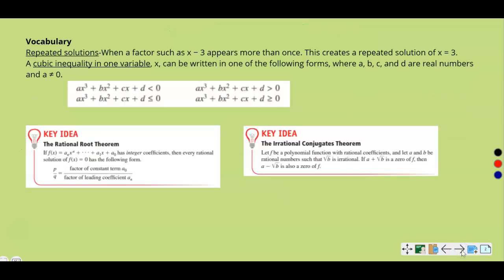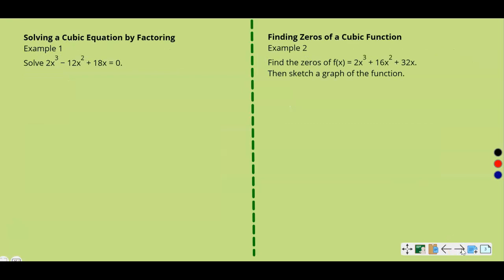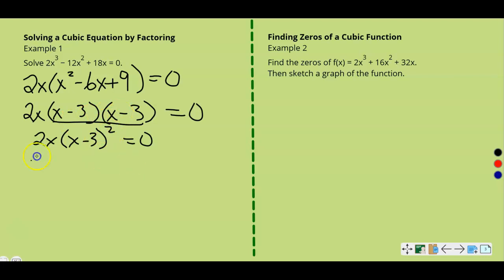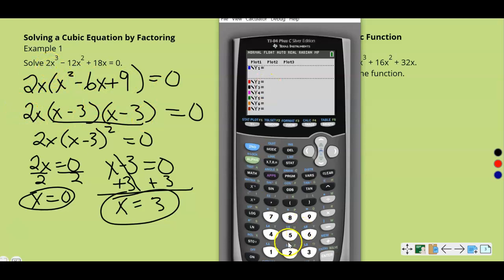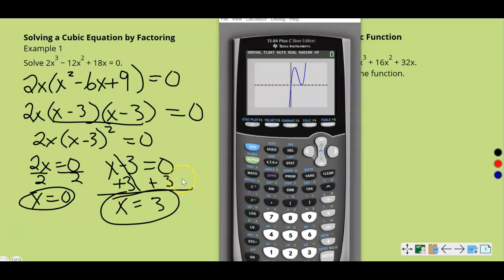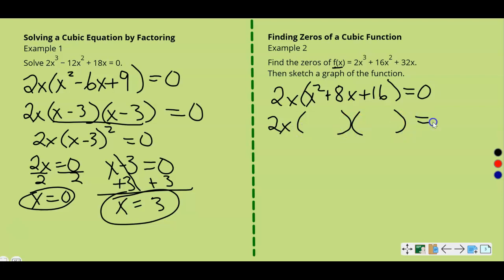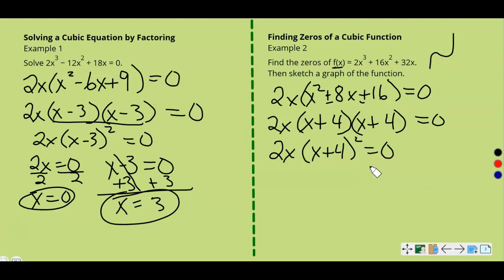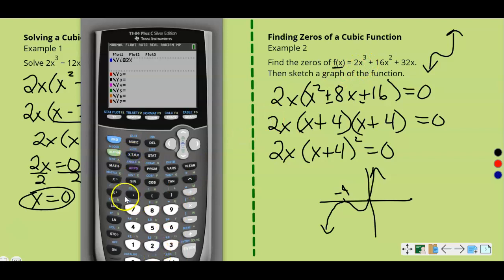Alg.2 Solving Cubic Equations and Inequalities 3.5